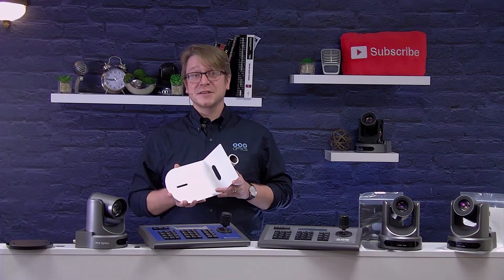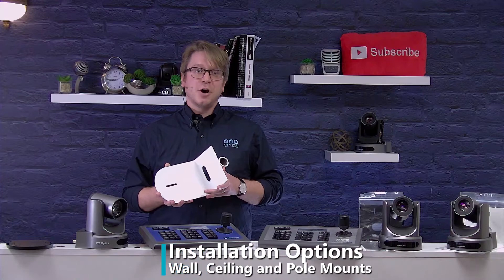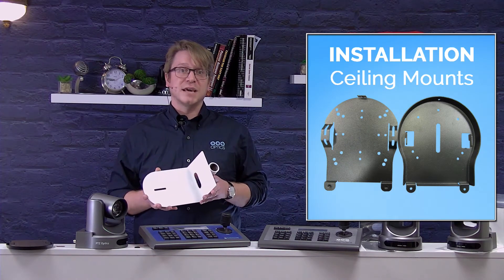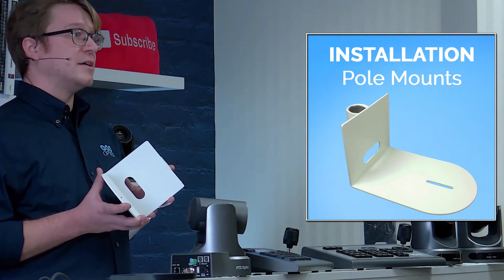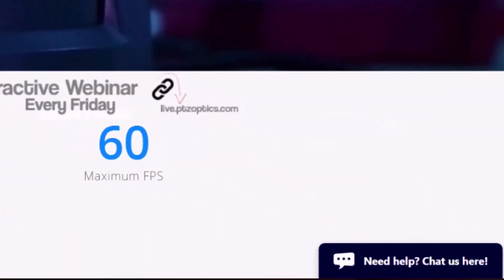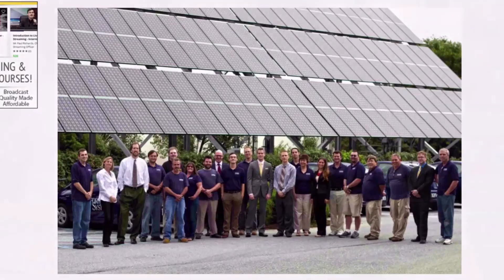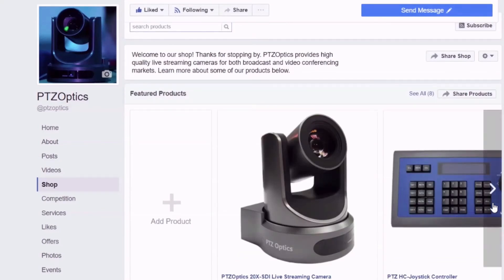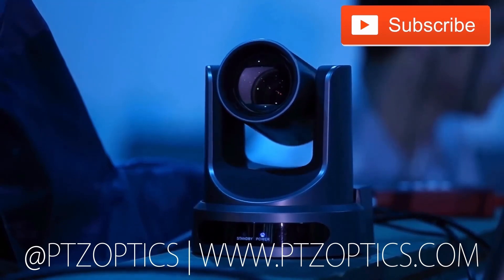PTZOptics Installation Options (Ceiling, Wall & Pole Mounts)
PTZOptics camera can be mounted in almost any location given the proper mount and cabling access. All PTZOptics camera can be mounted on the wall, on a ceiling or even pole mounted. We suggest using one of the camera wall mounts specifically designed for PTZOptics when wall mounting the camera. Usually an ideal mounting location is eye level with your talent. If you are ceiling mounting the camera we suggest a PT-CM-1-BK Ceiling Mount. Once the camera is securely mounted to the ceiling you can invert the image through the IR Remote Control or over the network via the IP interface. Finally, pole mounting a camera is ideal if you have high ceilings with no available wall space. You can use 1 inch threaded pipe to extend our pole mount to the desired height. Make sure to secure the mounting plate to a secure location and minimize pole length to reduce chances of vibration.